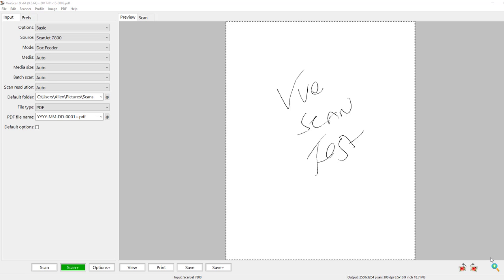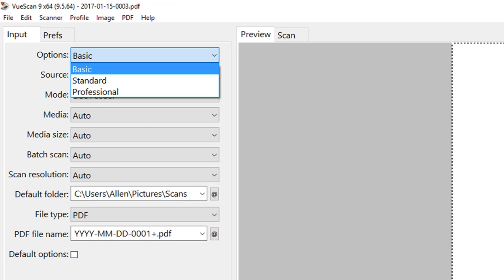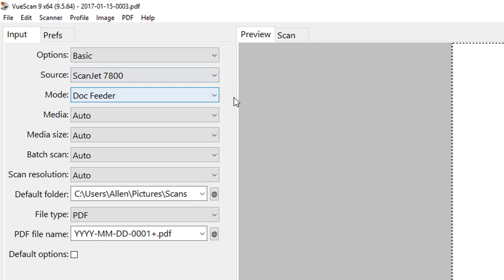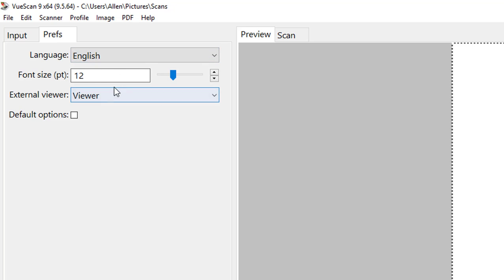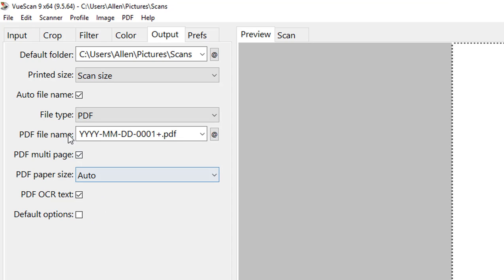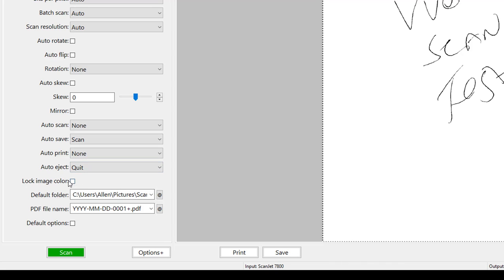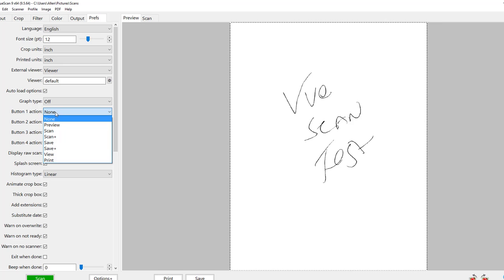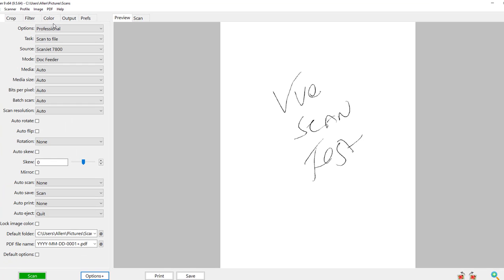VueScan Professional Review and Demo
Unsupported scanner -- don't worry! We demo and review VueScan 9 Professional.  We had so many issues finding supporting drivers and software for a few of our older scanners for Windows 10 -- the biggest issue was the HP Scanjet 7800 multi document feeder which was not supported in Windows 10 and was also not cheap.

After testing other software we installed the demo for VueScan and it worked with the scanner right away - -and we just had to find out all the features of the pro version and share with you in this review.